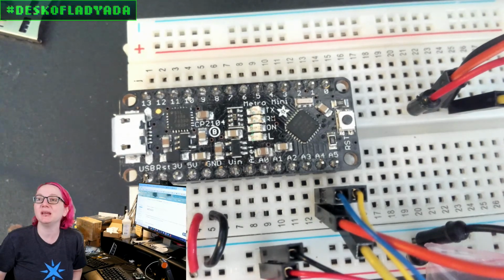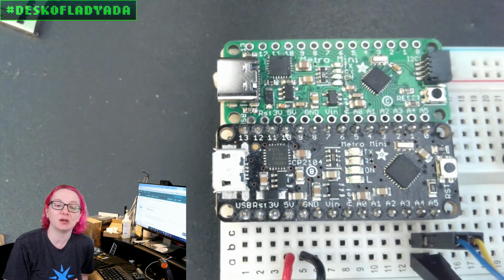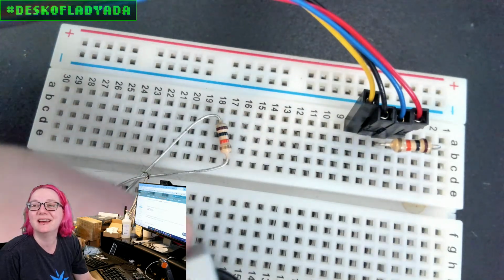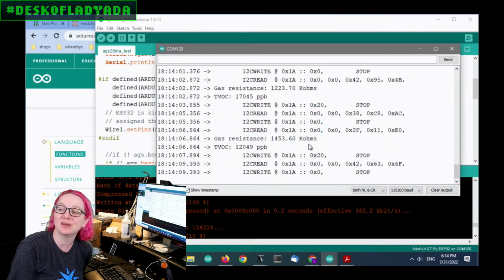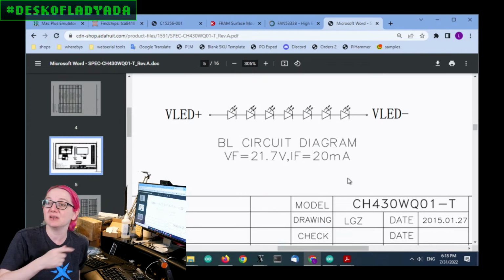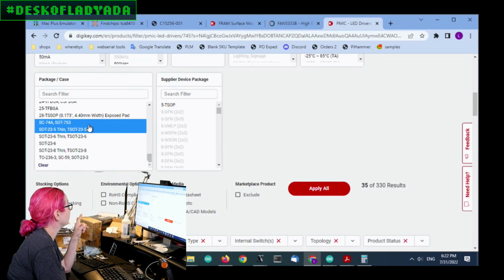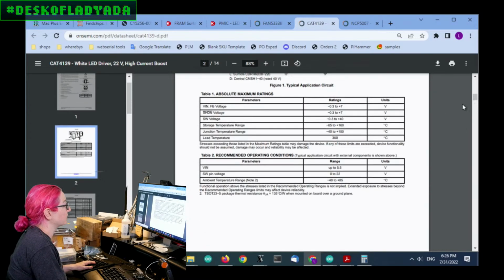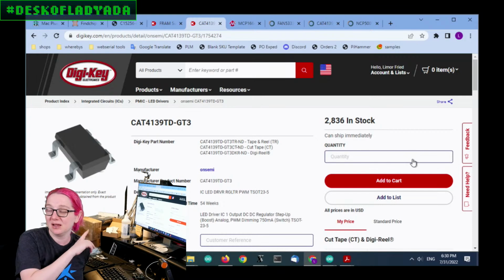Desk of Ladyada - Metro Mini Redux + Some Sensors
Hey remember when we were revising all our CP2014 boards for the CP2102N? Next up is the metro mini an Atmega328 board that we use often for breadboardy Arduino projects. like other boards that need a respin, we approached it with a "well, while we're here, lets do a gut renovation" - so in addition to swapping the usb serial chip, we also changed the USB to type C, changed some 0805 parts to 0603, and added a STEMMA QT port. one other change is we are having some difficulties getting the 32-TQFN of the '328, but we did snag about 8000 of the 28-TQFN so this 'V2' uses that part for now. it really is a 'design with what you can get' time! We also played with the AGS02MA gas sensor and wrote some drivers for it, and started on the code for our GUVB I2C UV sensor we designed a while back since it's nice and sunny for testing!

The Great Search - White LED strand backlight constant current driver (FAN5333 replacement)

Another day, another part we can't get! This week we're on the hunt for a replacement for the FAN5333 a constant-current, 24V boost converer that we use for our TFT displays with big back lights like the 4.3" touchscreen These displays often have 6 or 7 white LEDs in series, and sometimes multiple strands of them! That means boosting 3.3V or 5V up to 22VDC with 50 to 100mA of current. That's a lot of power! Let's find a good alternative at Digi-Key so we can keep making display breakouts that folks love - ideally one that is drop-in compatible with the FAN5333 or at least one with minimal design changes required.